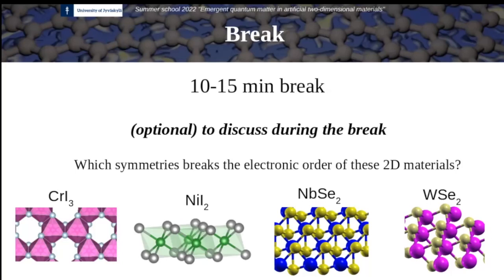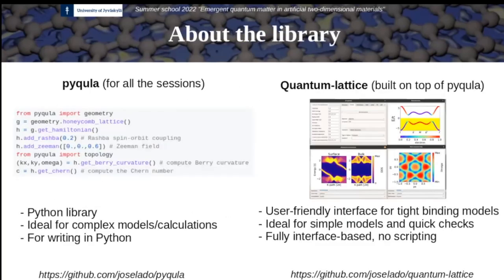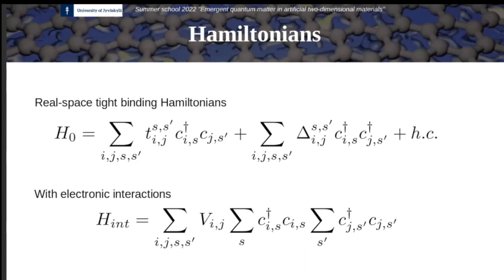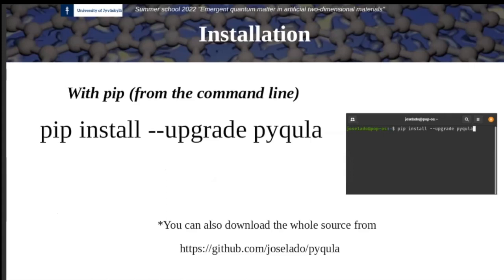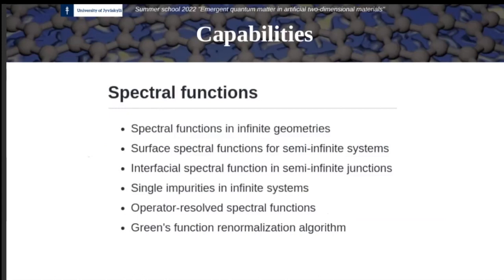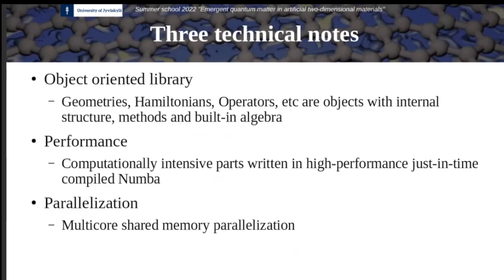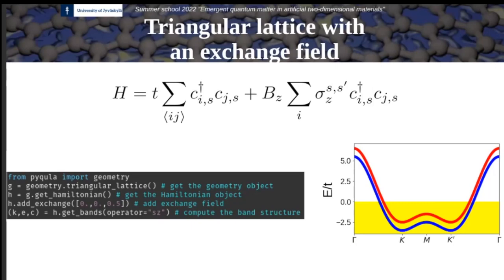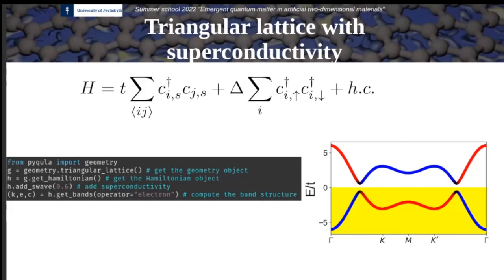Session 1: Introduction to 2D materials, part 5